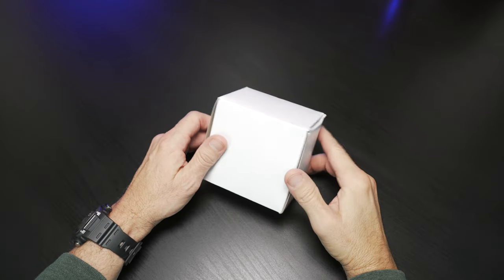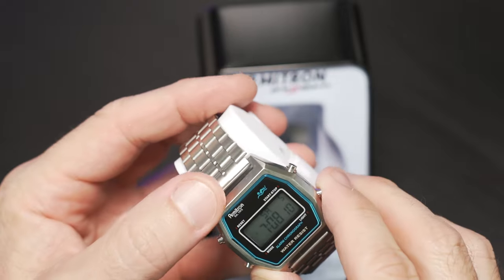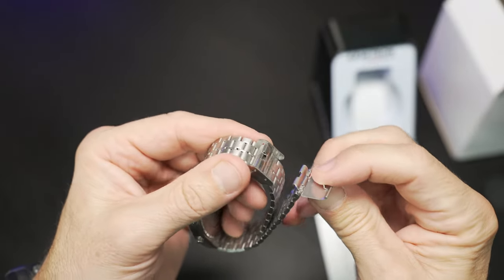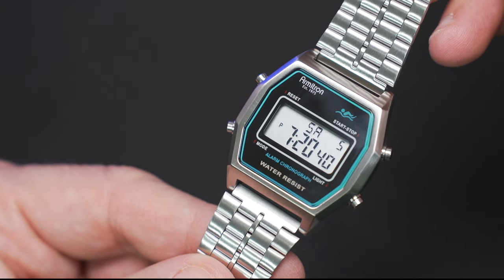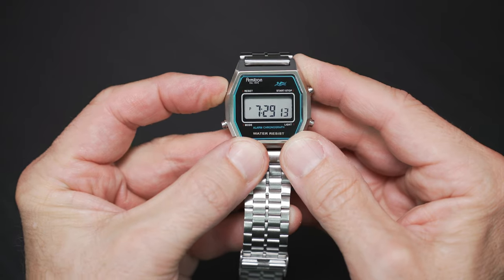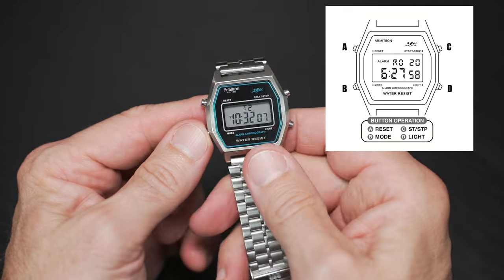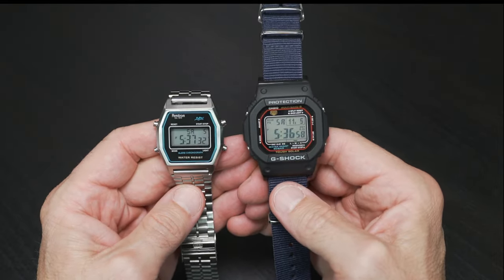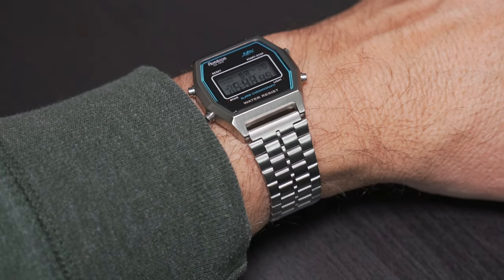Armitron Sport Retro Digital Watch "Rubik" Unboxing - 40/8474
The Armitron Sport Retro Digital, quartz movement watch (model #40/8474) has a lot of great things going for it…The stainless steel case and bracelet are a major plus…not to mention the amazing price point.  In this video we find a nostalgic tribute watch that brings us right back to the good old 1980’s… Join me as I take a closer look.

Armitron Rubik

Please always read & follow all instructions, warnings, and safety precautions from the manufacturer.  Always check and follow all local laws and restrictions pertaining to any and all products demonstrated in this video.